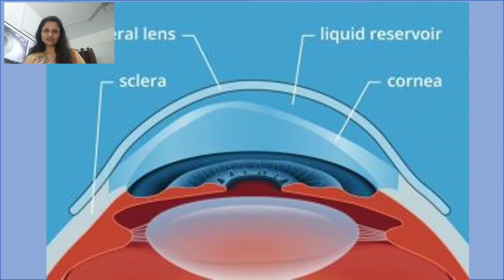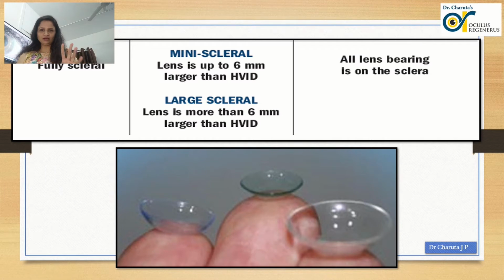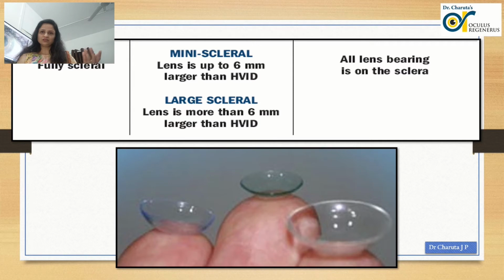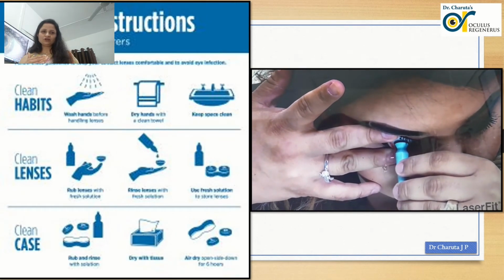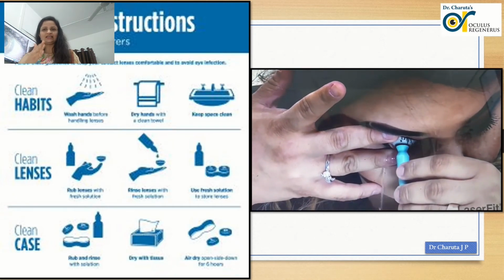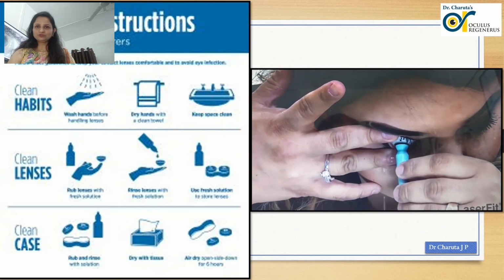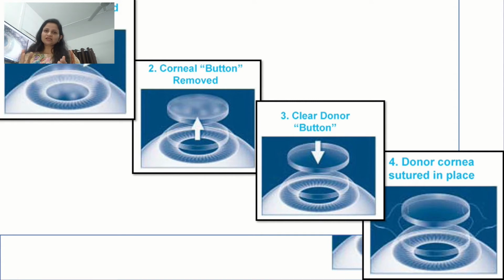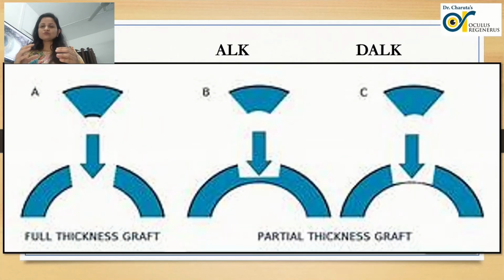What next-patient education series: Episode 2.3 Scleral contact Lens and Corneal Transplantation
Advanced cases of Keratoconus may warrant the use of special scleral contact lenses that anchor on the sclera rather than cornea allowing a liquid interface between the contact lens and the keratoconic cornea. Loss of clarity of cornea due to scarring or extremely advanced cones necessitate changing the cornea partially (DALK ) or totally (PKP) . Todays video talks about these two options and their nuances.
This concludes the series on Keratoconus. Next in the series is a session on post cataract surgery What next!